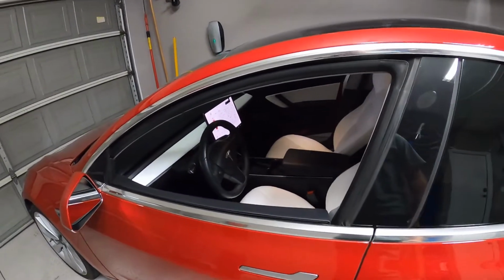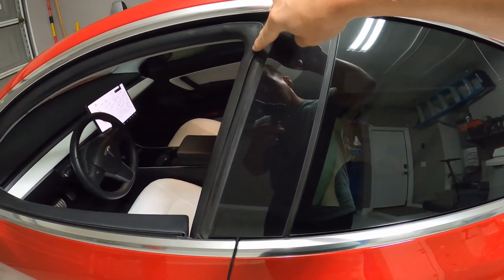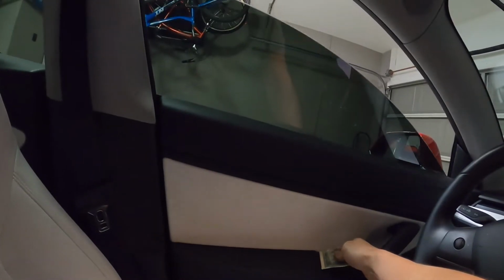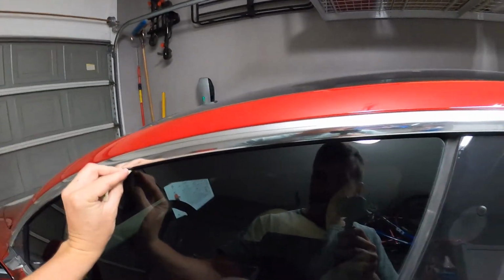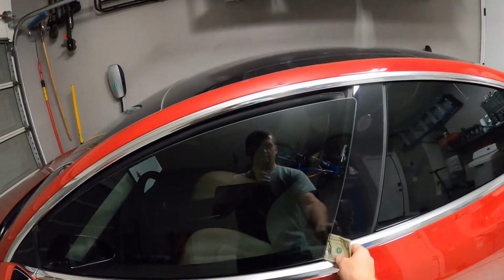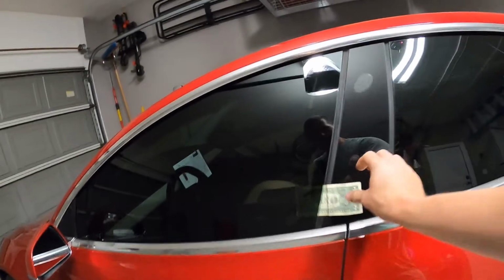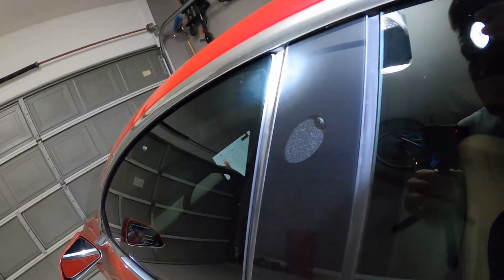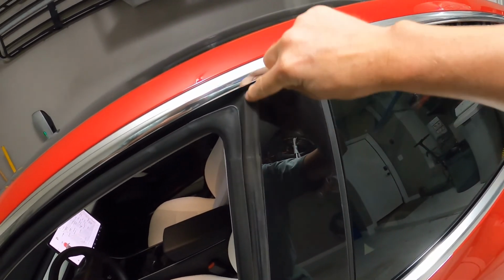Window adjustment result